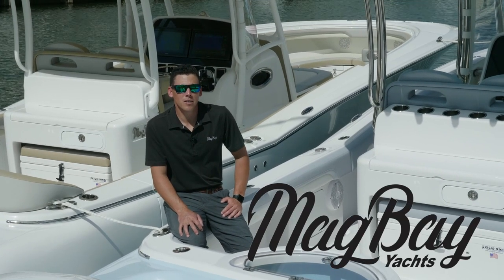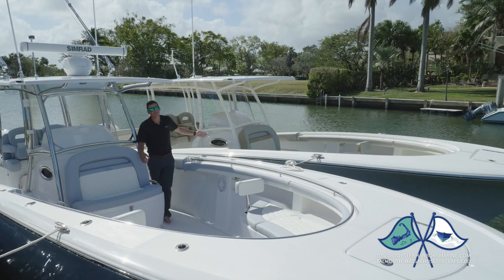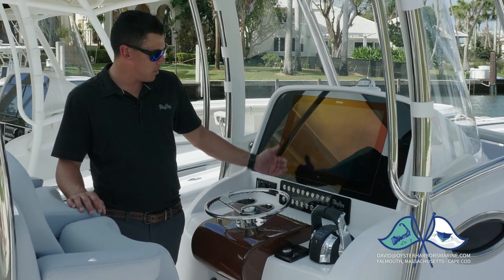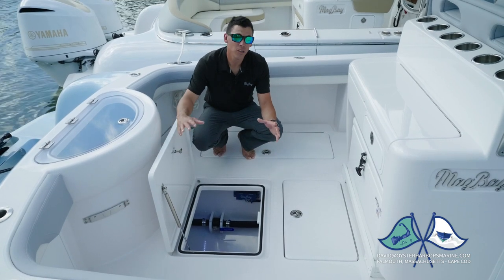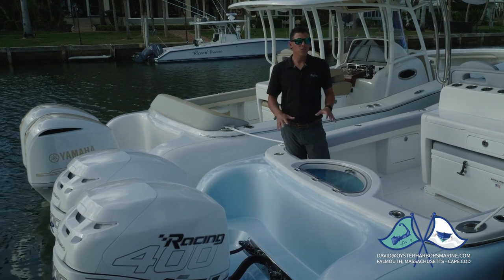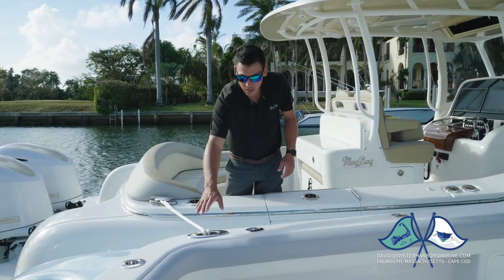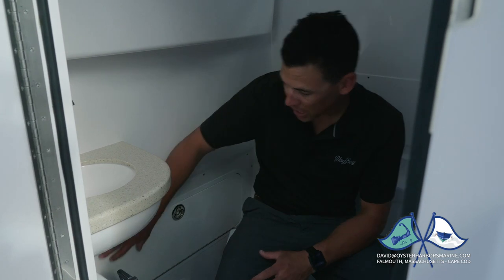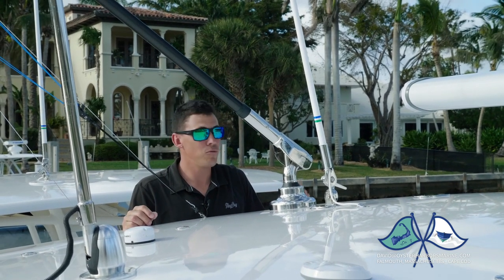MagBay 33 Walkthru with Barrett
Here in this video, Barrett Howarth of Mag Bay Yachts will take you on a walk thru of two 33 Center Consoles.

To learn more about Mag Bay Yachts, contact David Monte, Yacht Broker with Oyster Harbors Marine.
David’s office is conveniently situated on Cape Cod in Falmouth Harbor at the East Marine location.
Recognized as one of the top performers in the industry, Oyster Harbors Marine features high-quality new and pre-owned boats, and has an award-winning sales and service team.

video: blacksailmedia